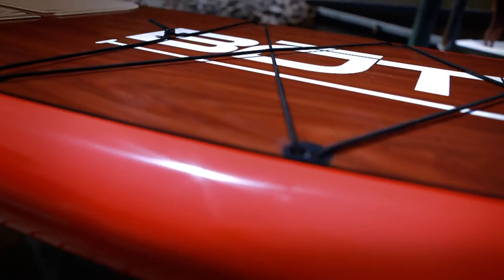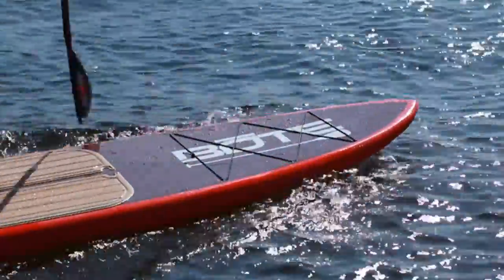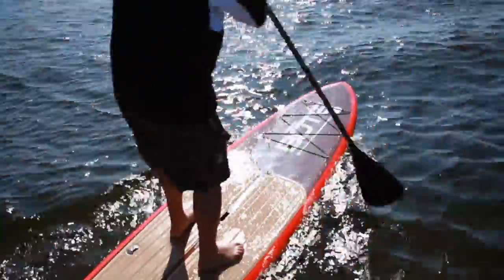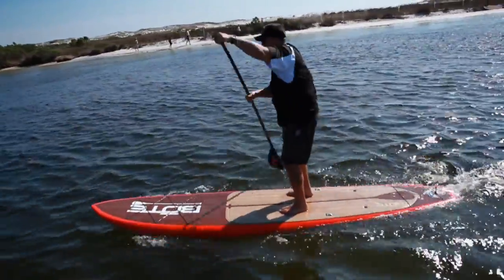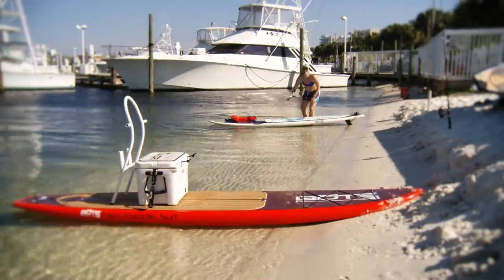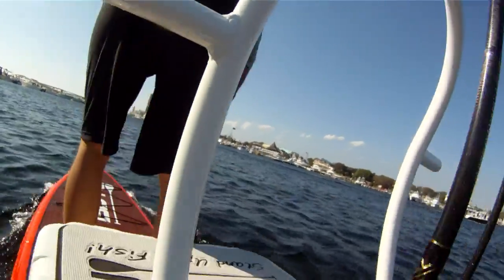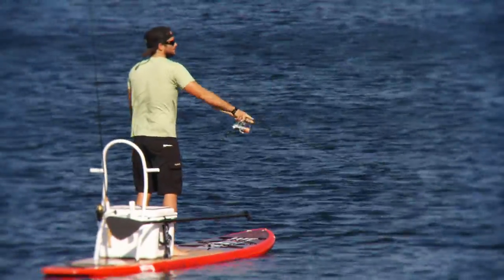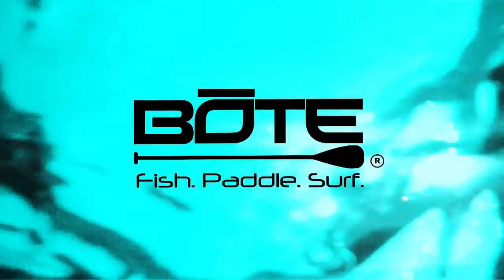The 12' BOTE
Our original Board, the 12' BOTE Board.  Fish, Paddle, Surf!